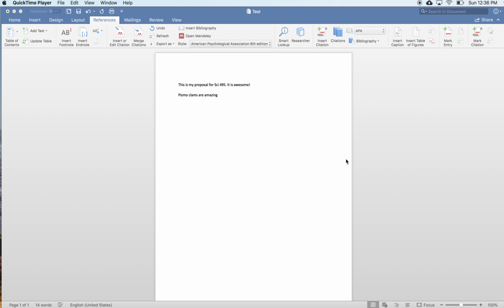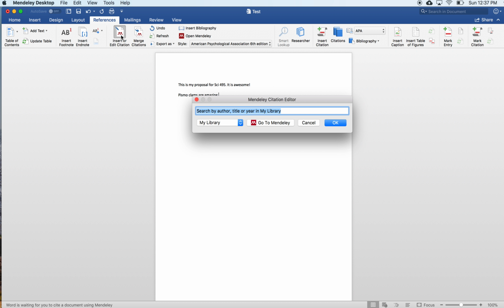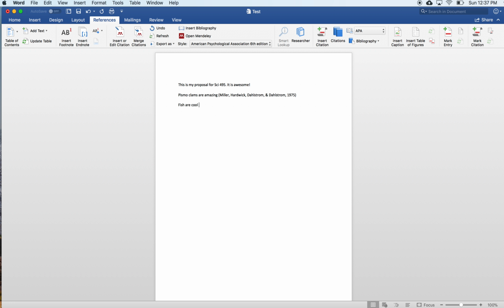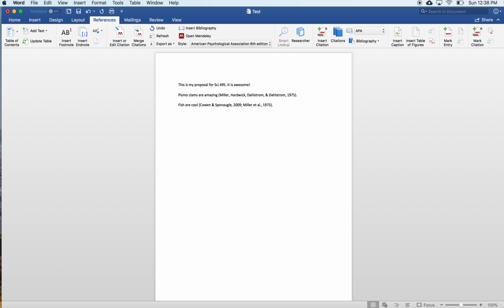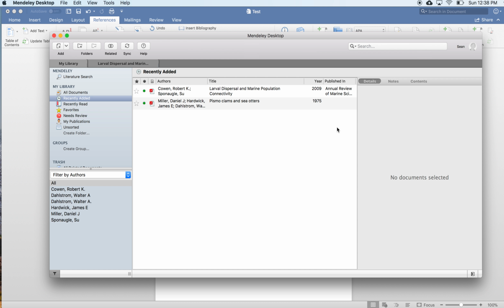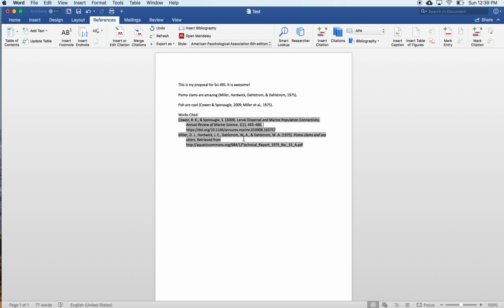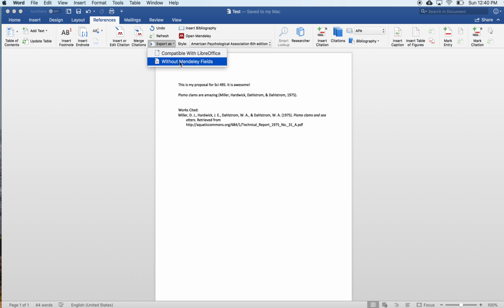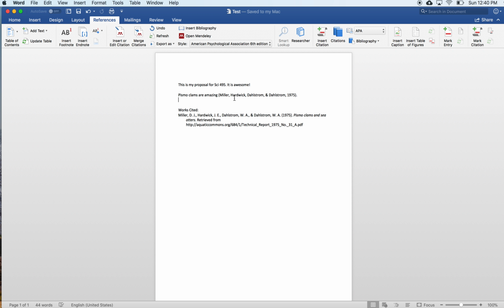Mendeley Word Plugin Instructions